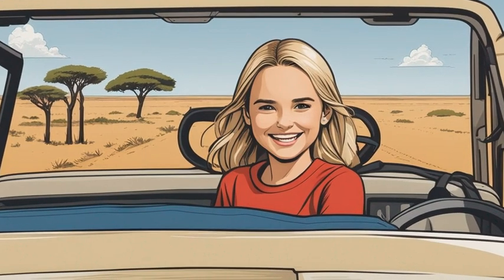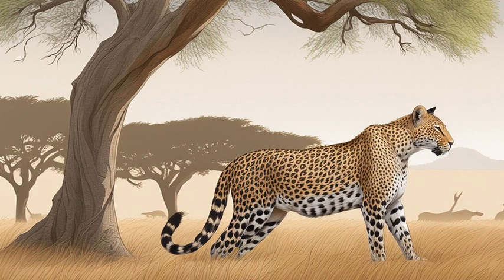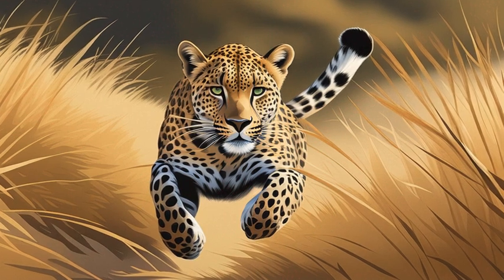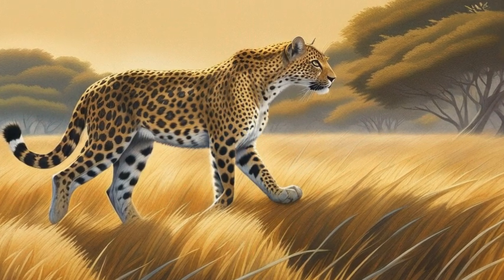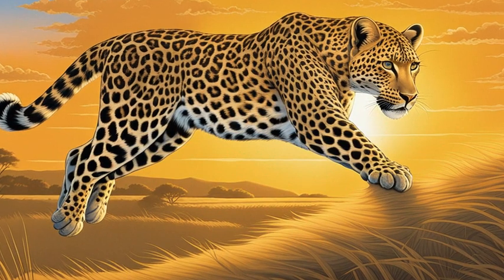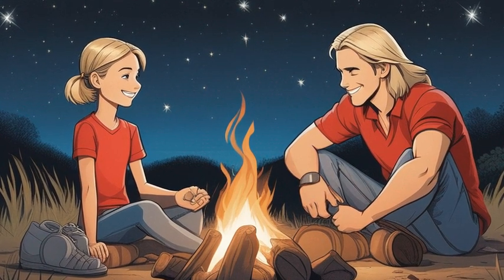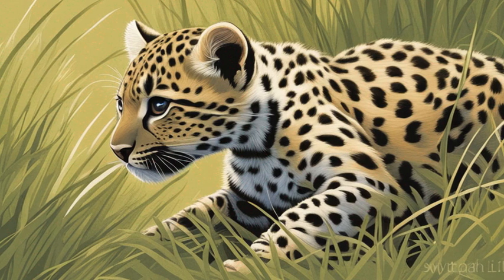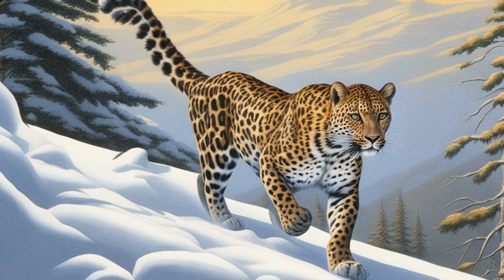Leopard in Africa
Join Emily's Awesome African Safari! 🦁Wild Leopards Up Close! 🐆 Cubs, Hunting, Facts! Wildlife 📹

Experience a real African safari through a kid's eyes! Join 6 year old Emily on her very first safari adventure seeing incredible LEOPARDS up close in their natural habitat. Expert safari guide Jamal shares cool facts about these big majestic cats of the savanna.

See leopards showcase their camouflage, speed, strength and jumping while hunting prey like gazelles. Watch in amazement as a powerful male leopard hauls a heavy 250 lb antelope up a tree! Learn how their spotted fur helps them sneak up on monkeys. Plus cute leopard cub playtime!

Discover how leopards can live over 12 years in the wild, breed all year long, and raise playful baby cubs. Watch them thrive across different environments from tropical rainforests to snowy mountains. Learn why leopard populations are declining and how we can help protect these breathtaking apex predators.

An unforgettable African safari experience for kids and animal lovers of all ages! Educational and fun for the whole family. Don't miss all the incredible leopard action in this exciting HD wildlife documentary!